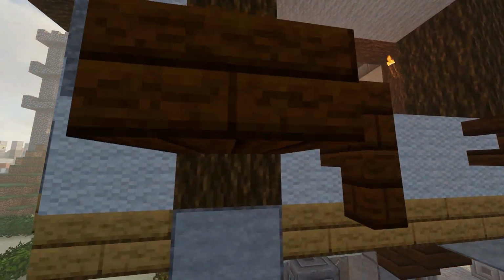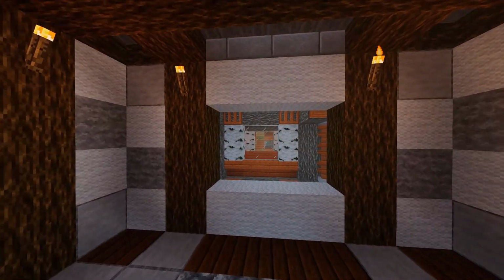Minecraft Hard Survival Tavern Build Part 2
Here is the second part of my Tavern Build which I built live on my Twitch channel.

The Tavern is based on medieval houses that jetty, which is a building technique used in medieval timber-frame buildings in which an upper floor projects beyond the dimensions of the floor below.

If you enjoyed the video and would like more time lapses feel free to give a comment and a like.